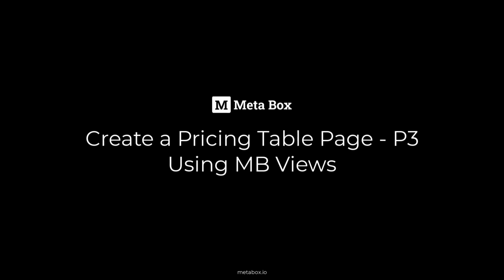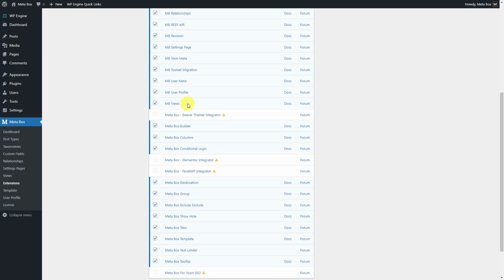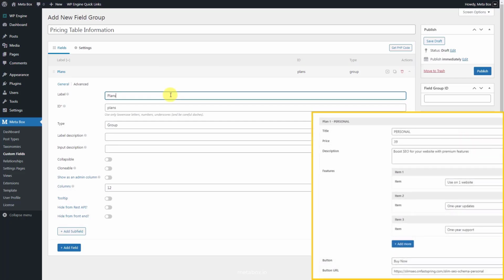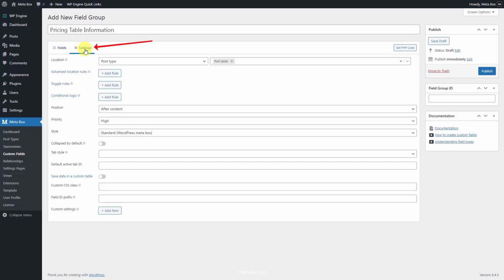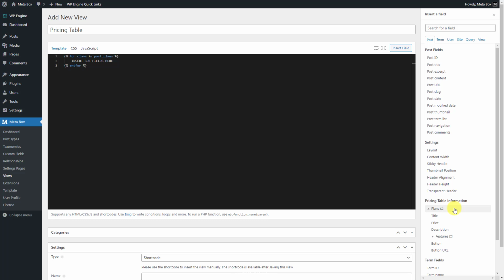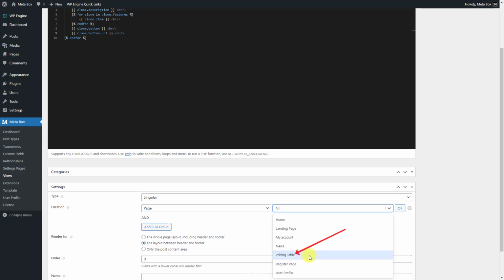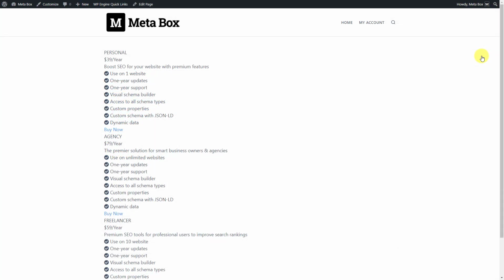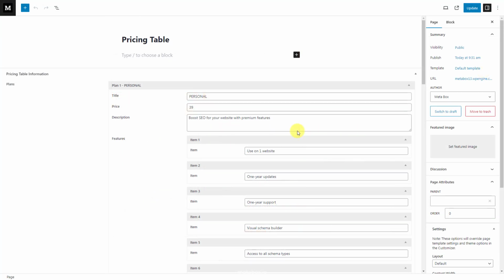Create a Pricing Table Page - P3 - Using MB Views | Meta Box Tutorial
If your products have multiple pricing plans, a clear and well-structured table makes all the difference.

You can place it on its own page or seamlessly integrate it anywhere. And with MB Views, bringing it to life is effortless.

0:00 Intro
1:11 Before Getting Started
2:12 Create a New Page
2:42 Create Custom Fields
6:26 Display the Pricing Table Page
9:32 Style the Page